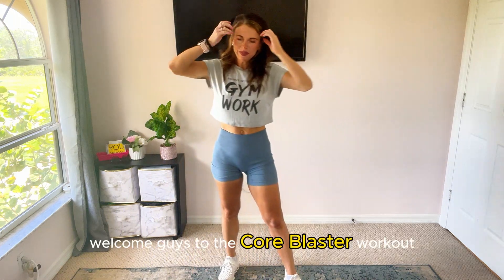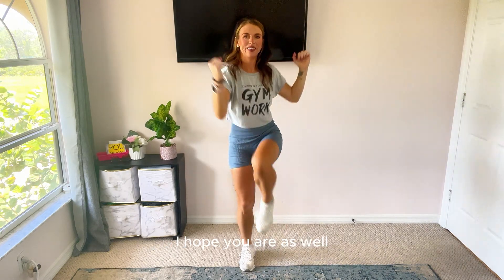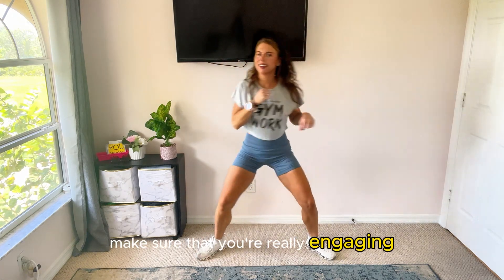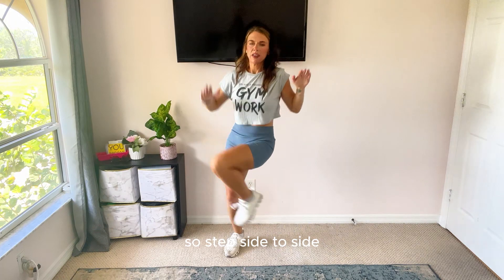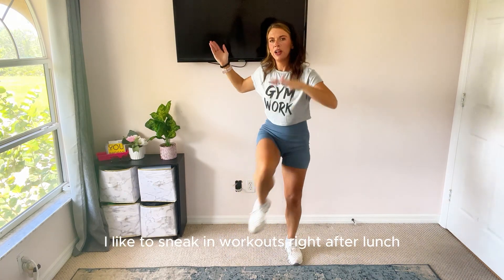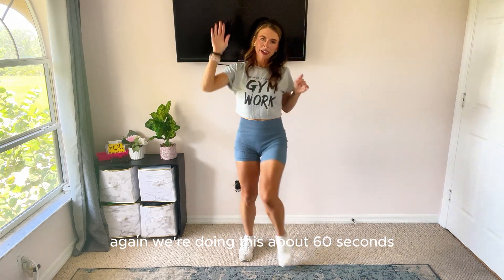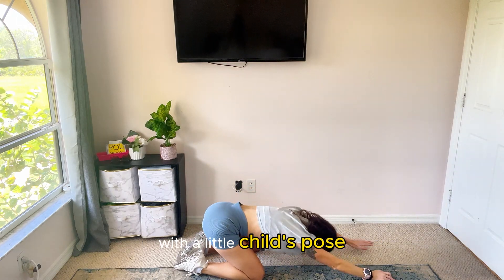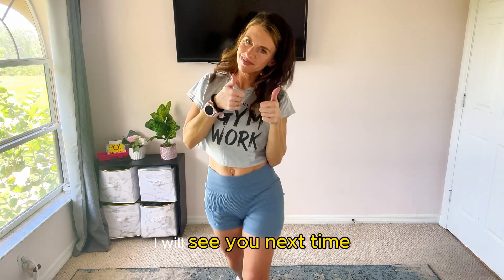The FASTEST Way to Get Ripped Core at Home🔥 LOW IMPACT AND LESS THAN 10 MINUTES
Join me for an exciting Core Blaster Workout featuring fun and intense core exercises designed to strengthen your core and burn calories! This at-home core workout is perfect for all fitness levels, especially beginners looking to kickstart their fitness journey.

🔹 Core Strength Exercises: This workout incorporates moves that target your entire core, helping you build strength and stability. 🔹 Dance Fitness Routine: We mix up traditional core exercises with dance elements to make it enjoyable and dynamic. 🔹 7-Minute Core Workout: Get a great workout in just 15 minutes, making it easy to fit into your busy schedule. 🔹 Full-Body Core Workout: While focusing on your core, this routine also engages other muscle groups for a full-body experience. 🔹 Intense Core Blaster: Push your limits with this intense routine that will leave you feeling accomplished and energized.

moves!
Warm-Up (1-2 minutes):
1.Light Dance March – March in place with some flair to get the blood flowing.
2.Hip Circles – Gentle circular movements to warm up the core.
3.Standing Oblique Crunches: Lift your knee to your side while bringing your elbow down to meet it, engaging your obliques.
4. Standing toe to arm Crunch: Alternate lifting each knee to the opposite elbow in a dynamic, twist motion, similar to a standing bicycle pedaling.
5. Cross-Body Punches: Throw punches across your body, rotating your torso with each punch to work your core.
6. Side Leg Lifts with Arm Reach: Raise one leg to the side while reaching the opposite arm overhead, engaging the side core muscles.
Hip Circles: Rotate your hips in a circular motion to warm up and engage core muscles.
7. Dance Twists: Stand with feet shoulder-width apart and twist your torso side-to-side in a rhythmic dance motion.
8. Standing Knee Tucks: Lift one knee at a time toward your chest while engaging your lower abs.
9. Side-Step with Knee Drive: Step side-to-side while driving the knee up toward your chest, adding an arm motion like a dance move.
10. Squats- arms out and reaching to each side
Toe Touches: Stand tall, then alternate reaching for your opposite foot with each hand, engaging your core with each touch.

Cool Down (1-2 minutes):
Cool Down Dance Twist – Gentle side-to-side twists with relaxed arms.
Child’s Pose – End with a relaxing stretch to cool down your core.
Welcome to JJ Sammis self-care mindsetmastery- Your Ultimate Source for learning how to break through limitations and finally live the life you deserve. As a mindset and self-discipline coach, I'm here to empower you to develop the mental toughness and habits to achieve your biggest goals.
Through proven mindset shifts and practical strategies, I'll help you overcome self-doubt, build unshakable confidence, and cultivate the self-discipline to turn your dreams into reality. It's time to stop settling and start living life on your own terms.
Join me on this journey to unlocking your full potential. Let's work together to transform your mindset, habits, and life. You've got this!

Don't forget to:
Comment with your favorite part or any requests for future routines
FREE RESOURCES:
*YOUR ULTIMATE FREE GUIDE TO GETTING A JUMPSTART ON EASY HABITS TO QUICKLY TRANSFORM YOUR LIFE!

*other resources: If you fall off after getting your habits down pat or feel like you are about to, watch this:
   • HOW TO STOP YOUR BAD HABITS BEFORE TH...

*HOW TO FINALLY ACHIEVE FITNESS CONSISTENCY SO YOU CAN CHANGE YOUR LIFE:
   • HOW TO ACTUALLY ACHIEVE FITNESS CONSI...

FIND ME:
  / mindsetandhomeswithjj

JJSAMMIS

  / floridamindsetwarrior

Drunk On Me by Matt Goodman, Matthew Bento, License ID: xaPKnR3L2dO

If you want to use music from famous artists, try Lickd to get track credits and unlimited stock music

Run To You (Instrumental) by Phil Panton, Tom Barnes, License ID: vJAel5JXZgl